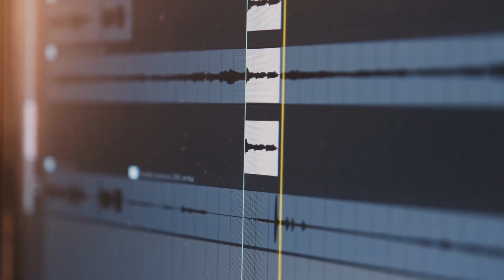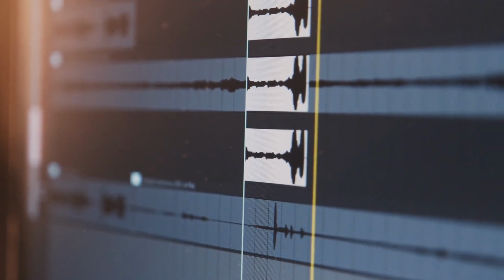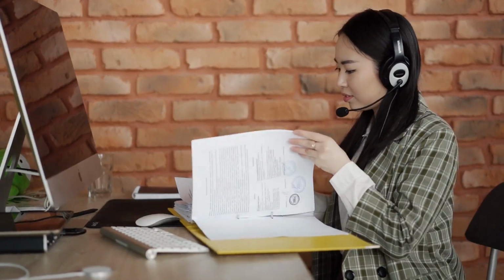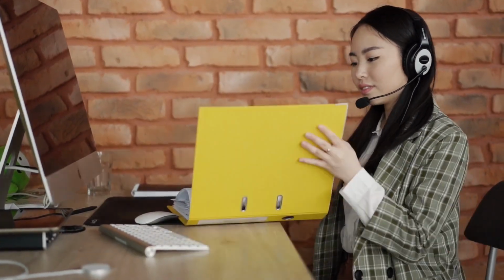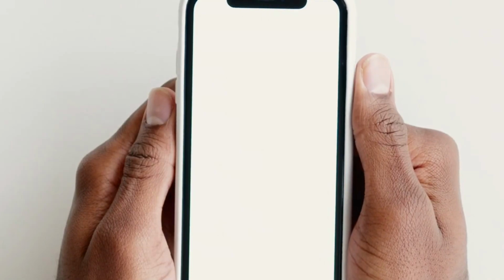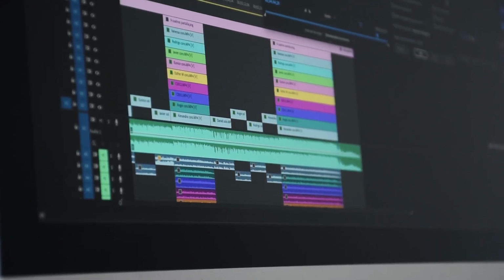Vizard 3 0 The Ultimate Workflow for Creators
Turn one long video into a month of on-brand shorts. In this step-by-step walkthrough, I demo Vizard 3.0: batch clip extraction, Brand Kits for consistent thumbnails/lower-thirds/captions, smart audio cleanup, and a native Content Calendar that posts for you.\n\nWhat you will learn\n- Set up Brand Kits and personas for consistent crops, subtitles, and color palettes\n- Single-Clip vs Multi-Clip Batch with clip length ranges and cadence control\n- Prompting: hooks, vibe, speaker position, framing, CTA cards with assets\n- Audio: normalize, hum removal, subtle SFX, auto-captions\n- Scheduling: Auto-Schedule, cross-platform spacing, drag-and-drop edits\n- Vizard Chat: hook ideas, titles, caption variants for A/B tests\n- Workarounds for quirks: caption accuracy, long-range context, dense on-screen text\n\nQuick start checklist\n1) Build your Brand Kit\n2) Upload your long video and mark must-have timestamps\n3) Run Multi-Clip for 6–8 clips at 15–30s each\n4) Review titles, captions, thumbnails; tweak fast\n5) Schedule in Content Calendar and publish\n\nWhy Vizard 3.0\n- All-in-one repurposing: extraction, branding consistency, and calendar in one studio\n- Faster than manual editing, more consistent than juggling multiple tools\n\n Vizard 3.0, multi-clip batch, Brand Kits, content calendar, repurpose long videos, YouTube Shorts, TikTok, Reels, AI video editing, social media scheduling\n\n#vizard